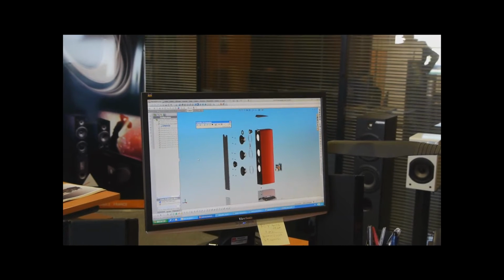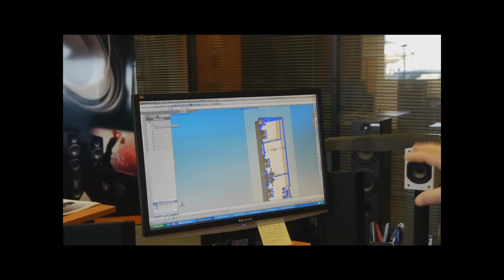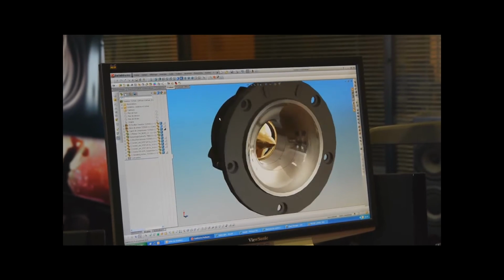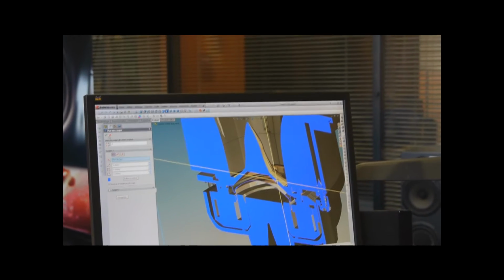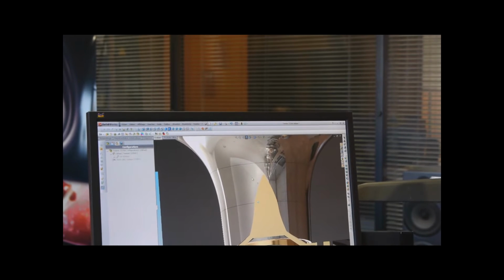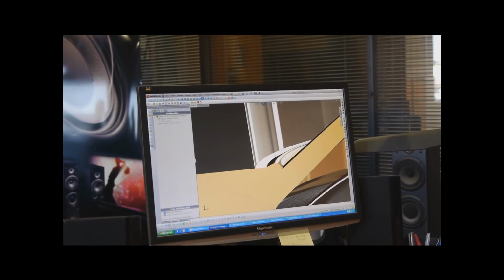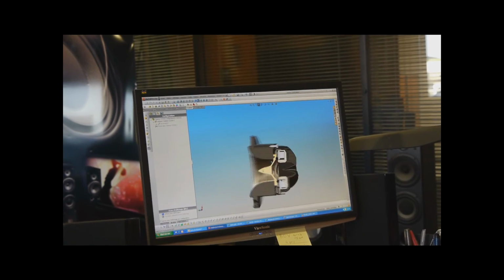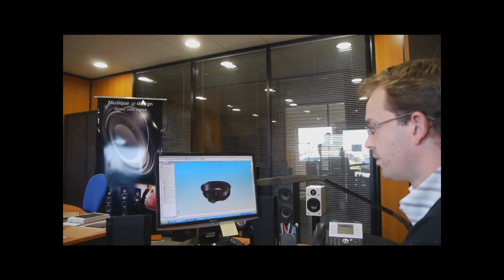Triangle三十週年：工業設計部門採訪